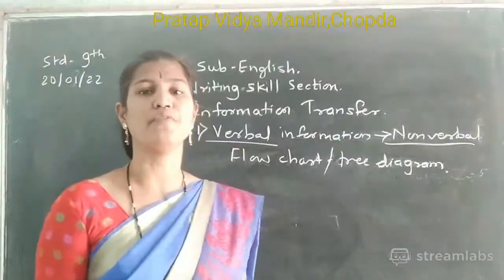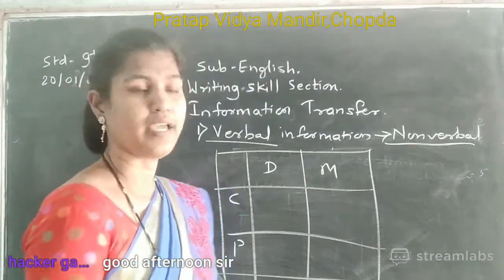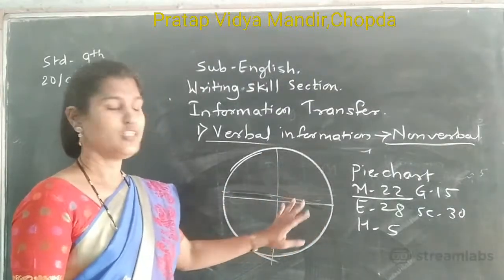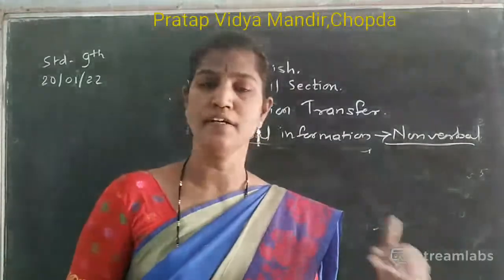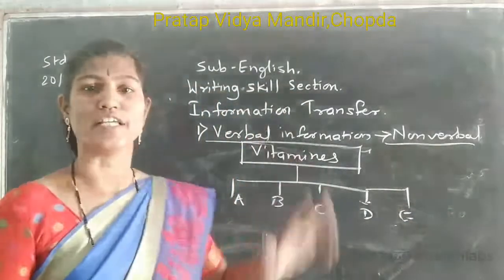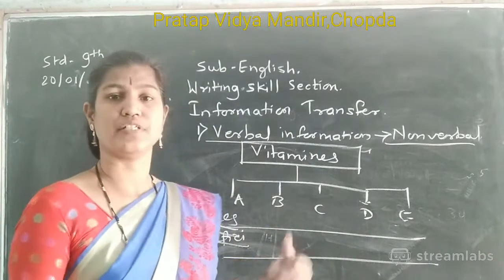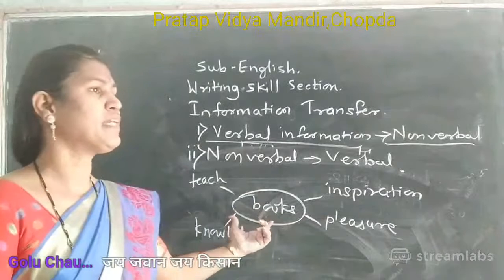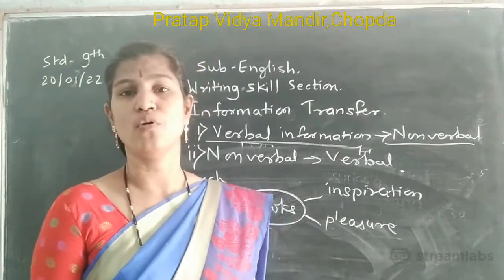📱 Std.9th English Writing Skill Section Information transfer (Part 1)